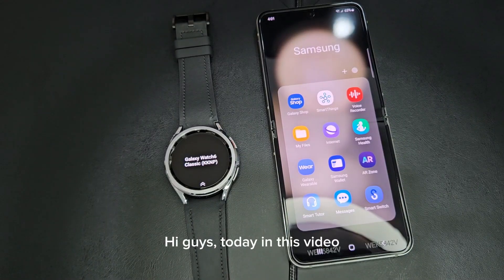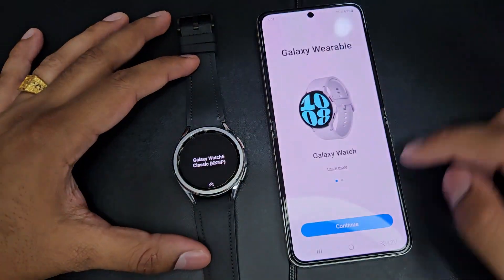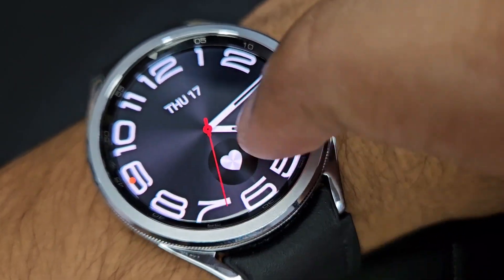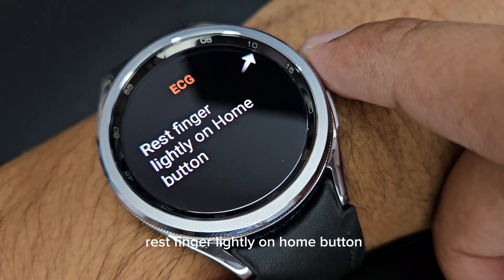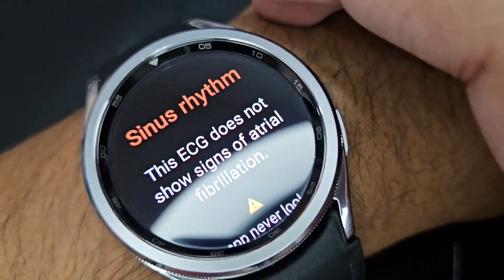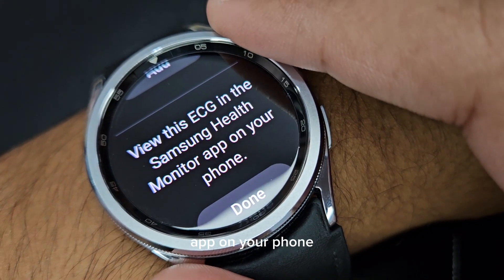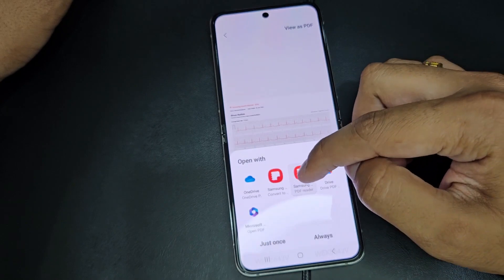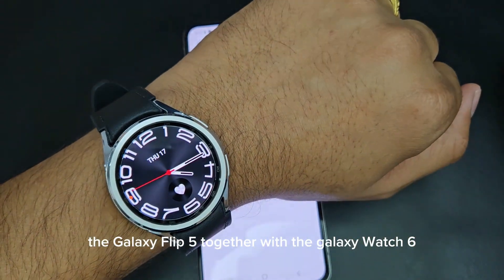(How to use) ECG on Samsung Galaxy Flip 5 & Galaxy Watch 6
Hi there, I’m Rey and today will be showing you how to use the ECG (Electrocardiogram)
Step 1:
Pair your devices

In order to take ECG (Electrocardiogram) with this app, you must pair your Galaxy Watch with a Galaxy smartphone as following steps.
Connect your Galaxy Watch to the Galaxy Wearable app on your smartphone to update to the latest software.
If Samsung Health Monitor is installed on your Galaxy Watch, open the app and follow the on-screen set-up instructions.
2. Precautions before use
1) Wear the Galaxy Watch snugly on your wrist.

2) Make sure that your wrist (the skin area that comes in contact with the watch sensor) is not too dry.

3) Avoid hard exercise for 5 minutes right before the measurement.

4) Take measurements sitting in a chair with your back properly supported and with hands and arms resting comfortably on the table.

5) Do not move your arms and fingers or speak during the measurement.

3. Recording an ECG using your Galaxy Watch

1) Open the Samsung Health Monitor app on your Galaxy Watch.

2) Make sure the Galaxy Watch is snug on your wrist.

3) Rest your forearms comfortably on a table and then rest a fingertip of the opposite hand lightly on the Galaxy Watch’s top button for 30 seconds. Remain still and do not talk while the Galaxy Watch takes the measurement. When the recording process has finished, the ECG results will appear on your watch. Note: Don't press the top button during recording; pressing the top button during recording will stop the recording.

4) Scroll up and down to see your ECG result. If you are experiencing symptoms, tap Add and on the Symptoms screen, scroll through the list and tap each symptom you are experiencing. Then tap Save to add the symptoms to your ECG report and to return to the Results screen.

5) Tap Done to go back to the Start screen. You can review your ECG report in the ECG Monitor app on your phone. (Note that syncing requires that the watch and phone are paired using Bluetooth.)
4. Reviewing your ECG reports on your Galaxy
1) ECG analysis result just after measurement is sent from Galaxy Watch to Galaxy smartphone.

2) On phone app, you can retrieve detailed results transmitted from Galaxy Watch and you can see the classified results as follows.

∙ Sinus Rhythm : A Sinus Rhythm is when the heart beats in a consistent rhythm. This occurs when the heart’s upper and lower chambers beat in sync. A Sinus Rhythm result is based only on that particular ECG recording and doesn’t mean your heart beats uniformly all the time. Also, a Sinus Rhythm result does not guarantee that you are not experiencing an arrhythmia or other health condition. If you are not feeling well regardless of your result, contact your doctor.

∙ Atrial Fibrillation : Atrial Fibrillation, or AFib, is when the heart beats in an irregular rhythm. This occurs when the heart’s upper chambers beat out of sync with the lower chambers. AFib is the most common form of irregular heartbeat. If not treated, it can lead to blood clots, stroke, heart failure, and other health problems.

∙ Inconclusive : An Inconclusive result means that the ECG recording could not be classified. This could happen if:
- The heart rate during the recording was less than 50 bpm.
- The heart rate during recording was greater than 100 bpm and the rhythm was not AFib.
- The heart rhythm was AFib and the heart rate was greater than 120 bpm.
- The heart rhythm was neither sinus rhythm nor AFib.

If you get this result repeatedly, contact your doctor.

∙ Poor recording : A Poor recording result means Samsung Health Monitor was not able to analyze the data. A poor recording usually happens because your body moved during recording or the Galaxy Watch didn't have enough skin contact with your wrist or finger.